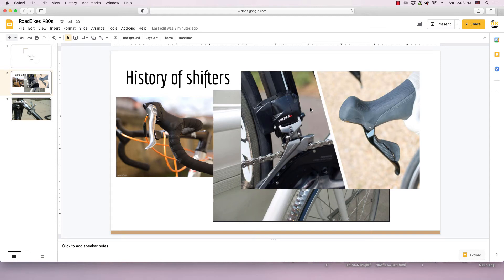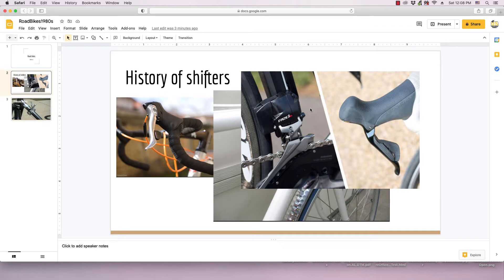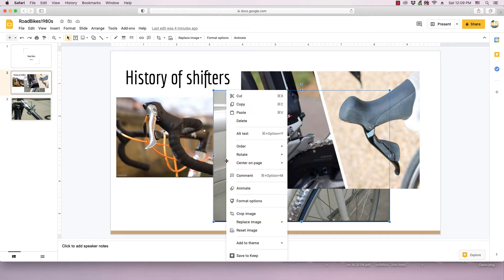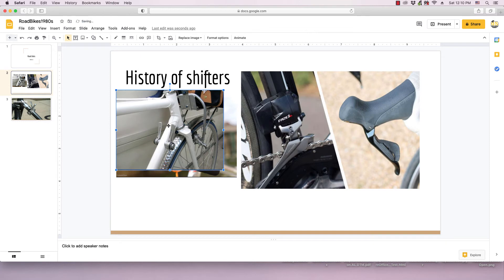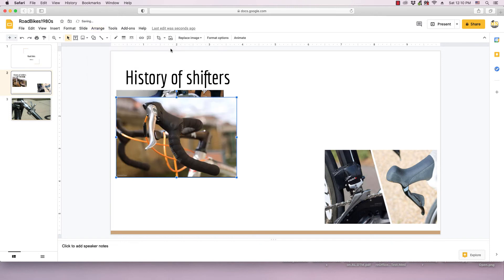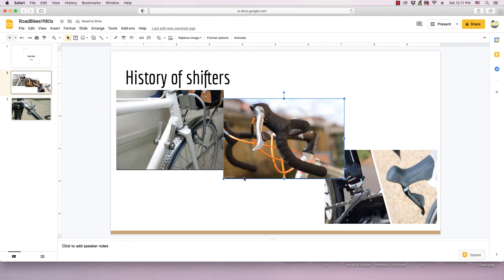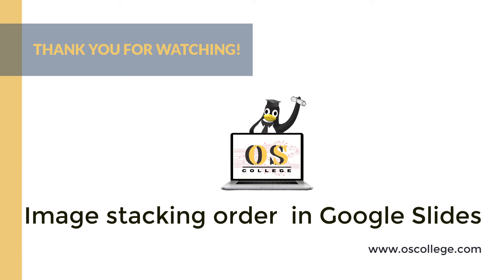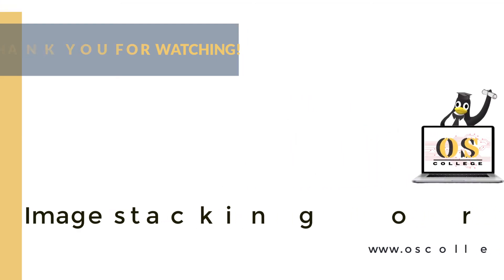Google Slides Quick Video: Image stacking order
The video demonstrates how to change the stacking order of images in Google Slides, how to change which images are on top of other images. This is an important feature for creating a mosaic, gallery, or collage. To leaen more about Google Slides and other applications